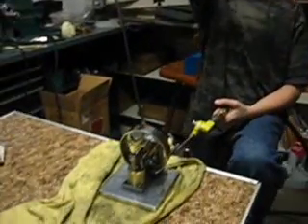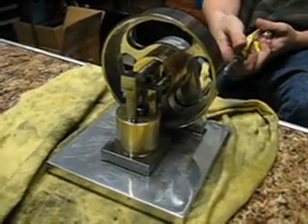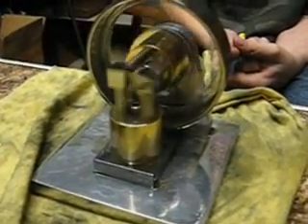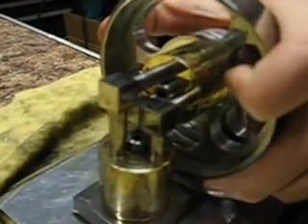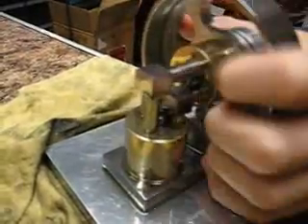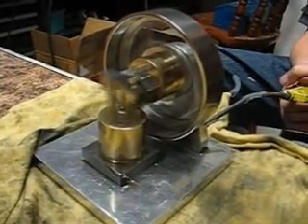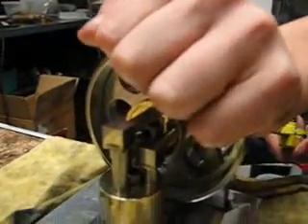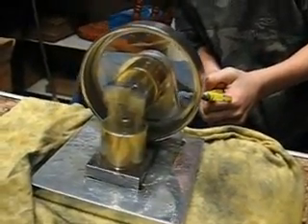Elbow steam engine.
Built by an 11 year old using old school tools. Since the video, we have "Tuned it up" a bit. She's smooth as silk now. Swapping pistons into differnt positions, and matching cylinder hole 1 to cylinder hole 3 (for example) made a big difference.